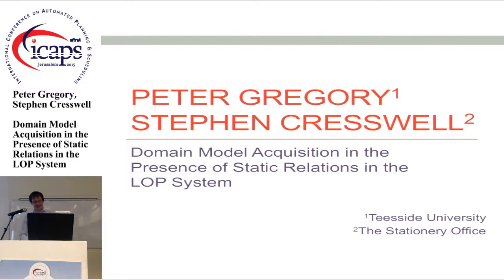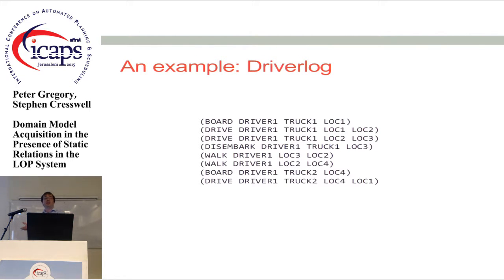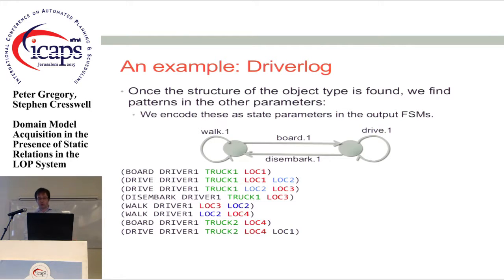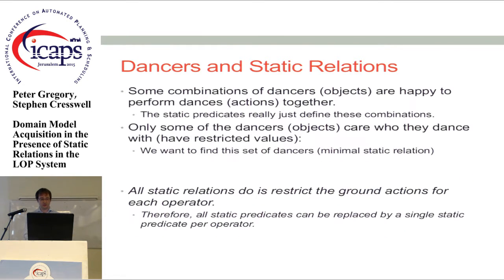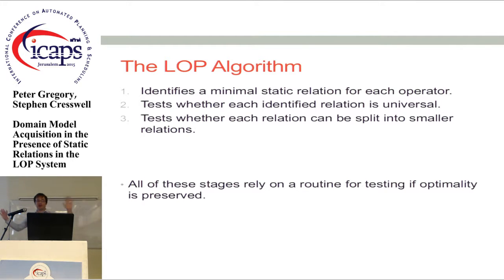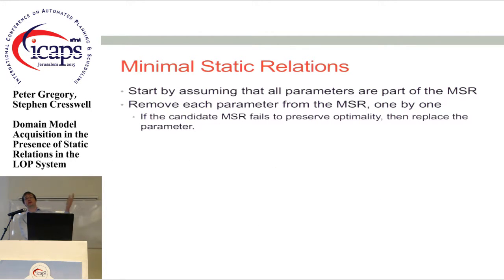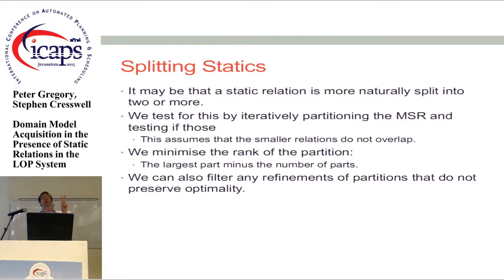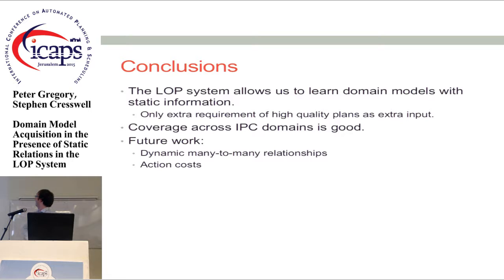ICAPS 2015: "Domain Model Acquisition in the Presence of Static Relations in the LOP System"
Peter Gregory, Stephen Cresswell.
Domain Model Acquisition in the Presence of Static Relations in the LOP System.